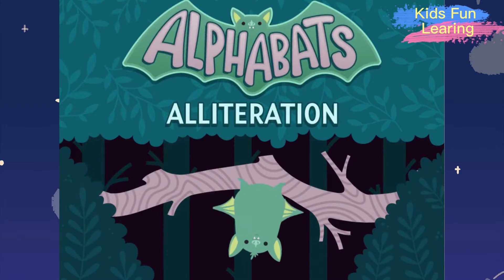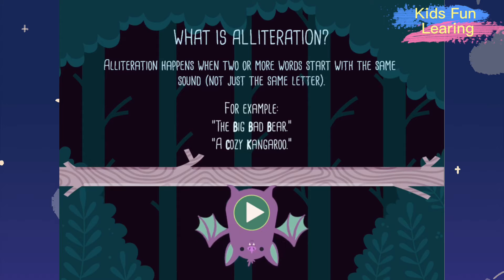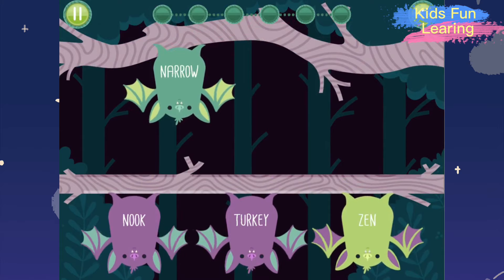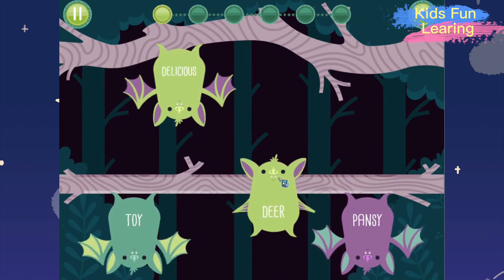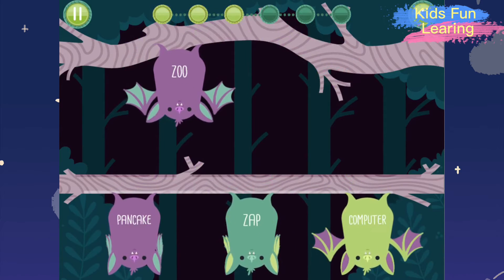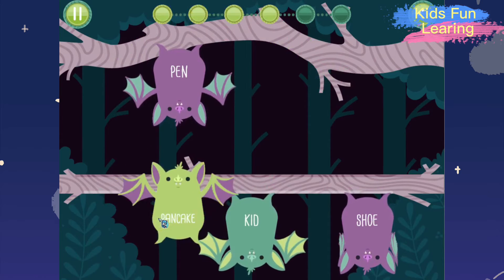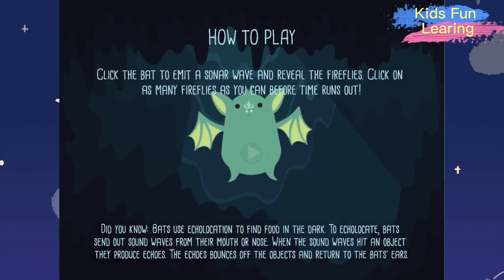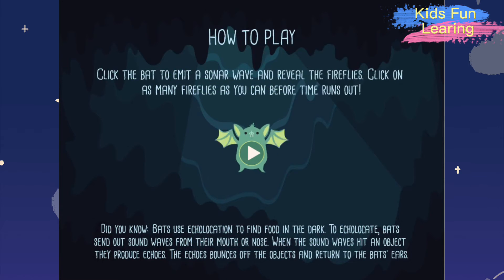Aphabats Alliteration / English Games / Alphabet Games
Channel Introduction：
Read stories and share more learning resources and methods.
Let children find more interesting ways to learn.
Specific include:
1. Reading English picture books (the website is provided)
2. Free games for learning English and math (with websites for each game)